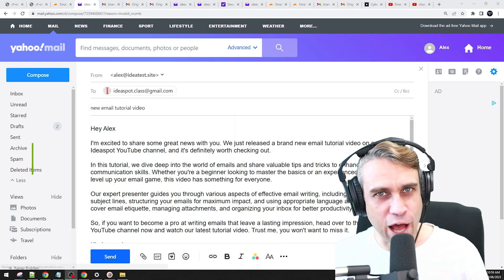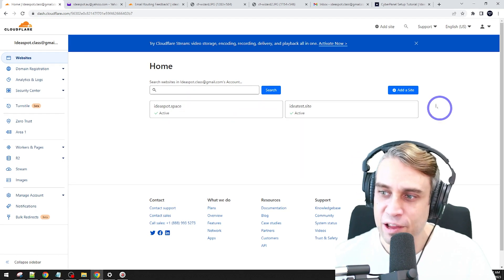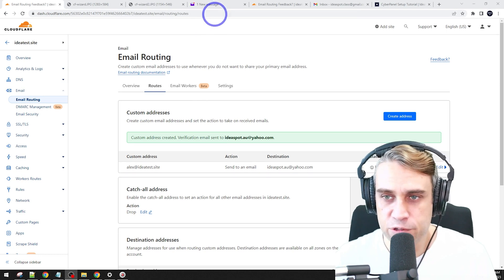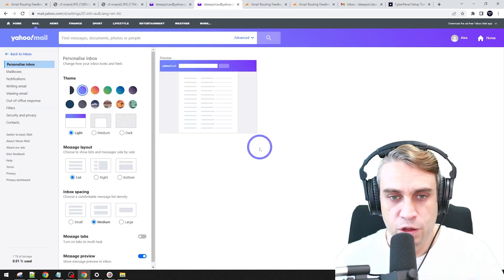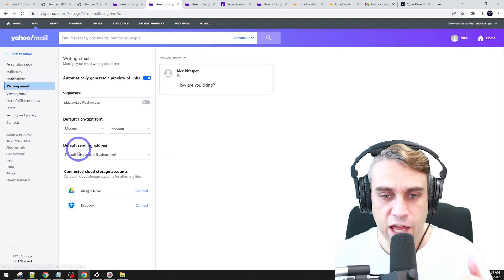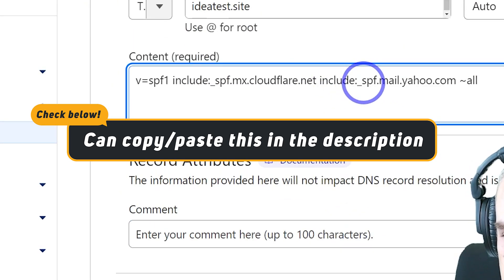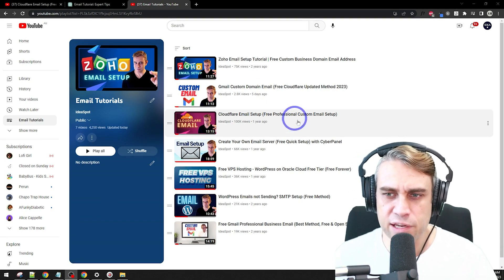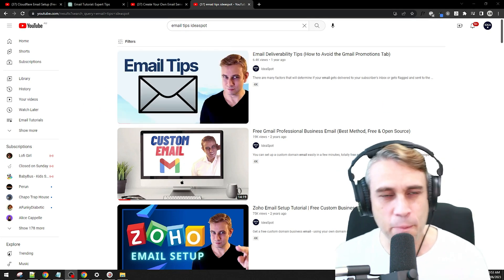Free Custom Email Using Yahoo + Cloudflare Email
Using a Yahoo mail box with Cloudflare email allows you to send and receive email from a custom domain for free!

The DNS txt records we added during the video are here below:
name: @
content:
v=spf1 include:_spf.mx.cloudflare.net include:_spf.mail.yahoo.com ~all

name: _dmarc
content:
v=DMARC1; p=none